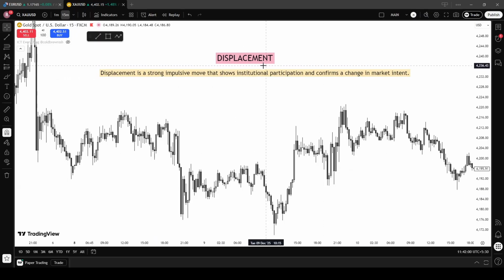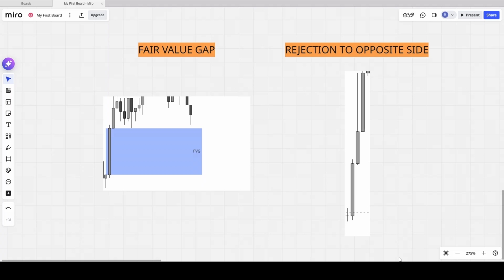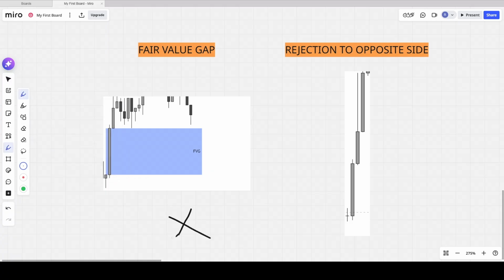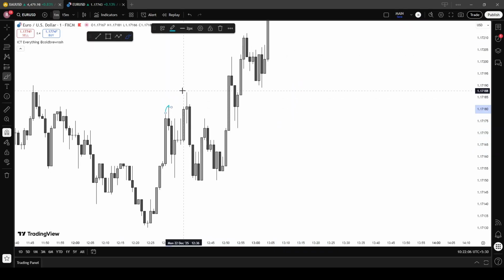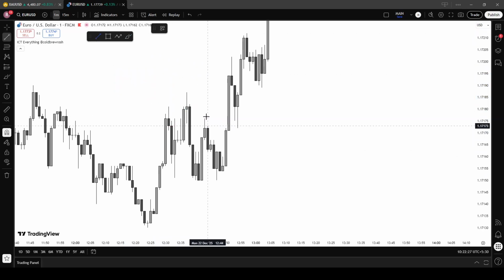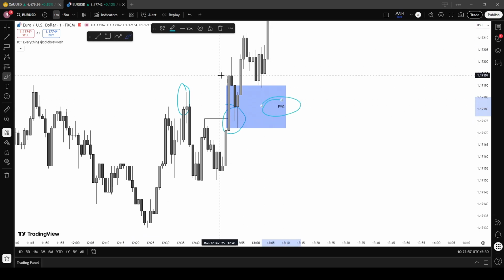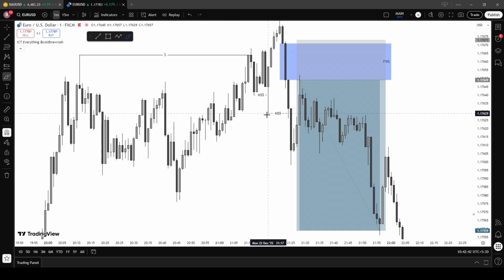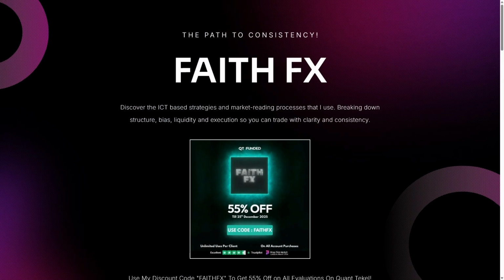Why Displacement Is Important?